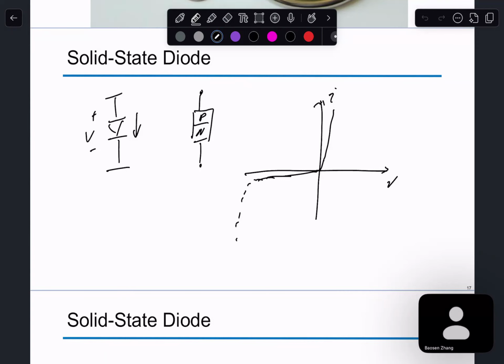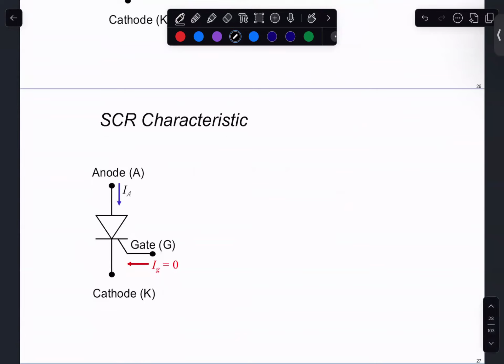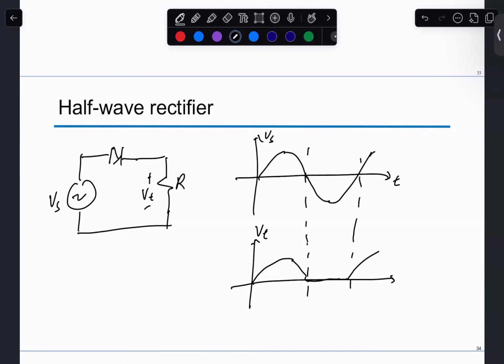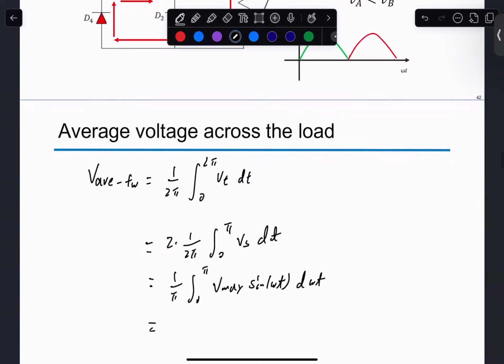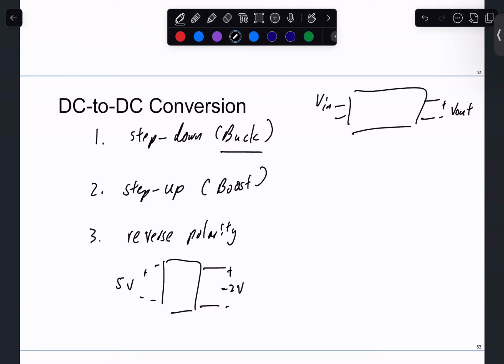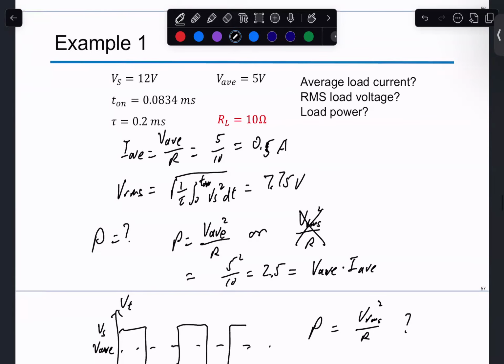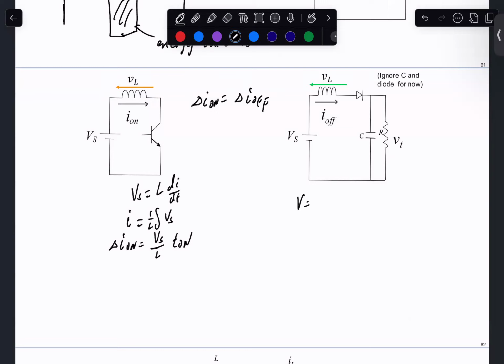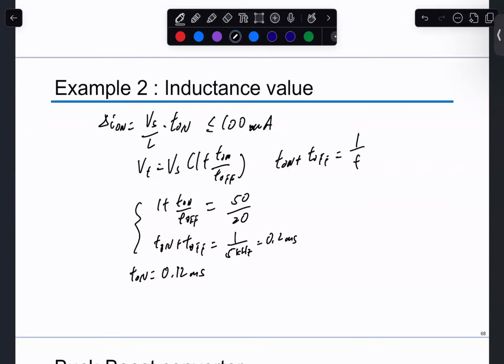EE 351 2026, recorded lecture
This is a recorded lecture on power electronics (AC/DC, DC/DC) because the instructor was travelling